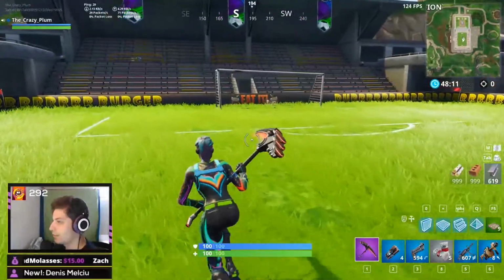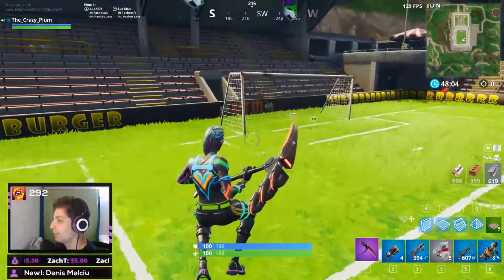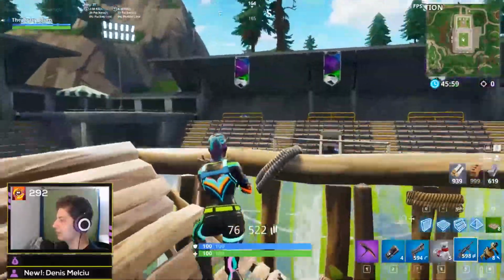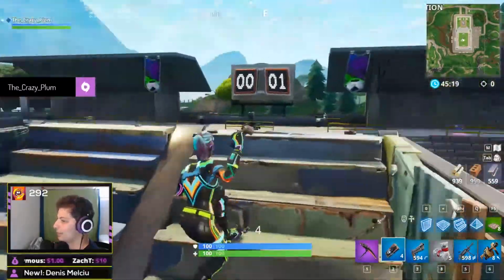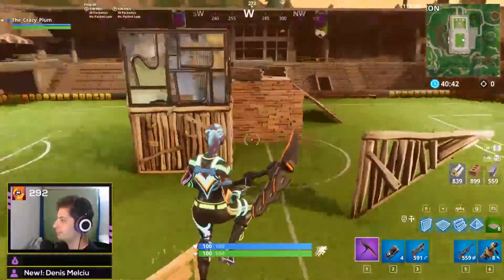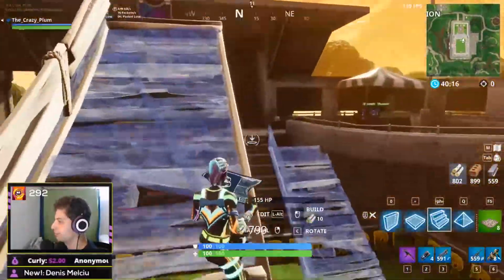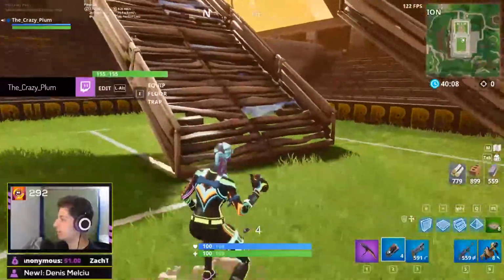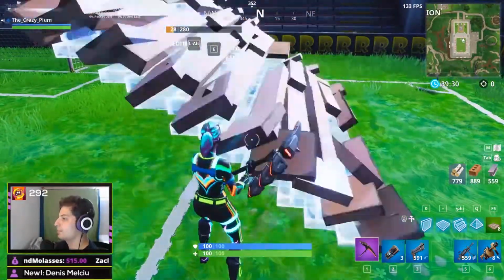Learn to EDIT/BUILD in Playground! Tips and Tricks with Plum!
Hey welcome to Crazy Plum Gaming! Today I'm running around in the soccer arena in the Playground LTM giving my tips and tricks on building/editing/peeking in Fortnite. Check it out and be sure to let me know what you thought in the comments!

PC Specs:

CPU : 8600k @ 4.7ghz
GPU : EVGA GTX 1080 Ti SC Black edition
RAM : G.SKILL Ripjaws V 16 GB @ 3000 Mhz
MOBO : ASROCK Z370 SLI Killer
Monitor : Dell s2716dg